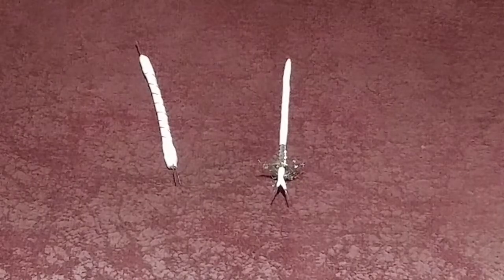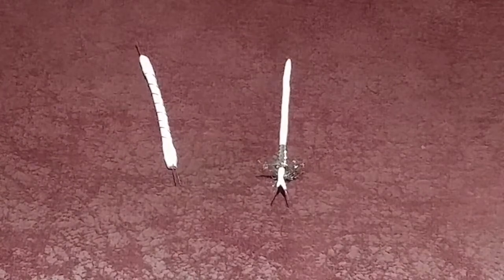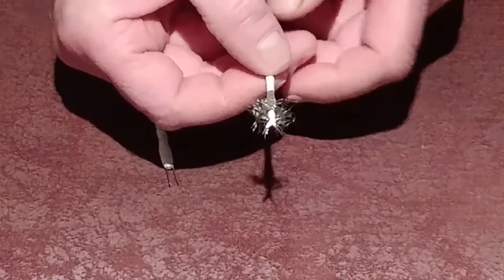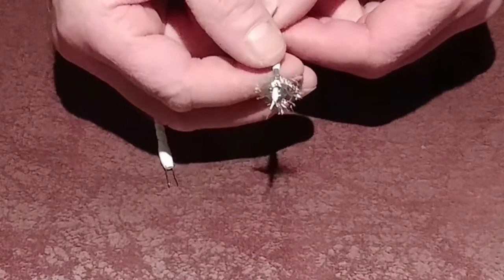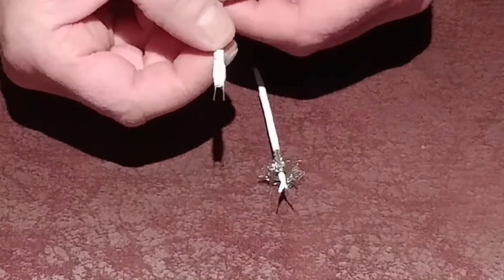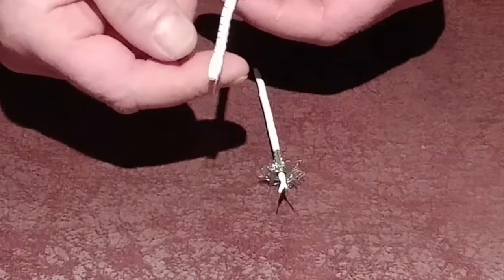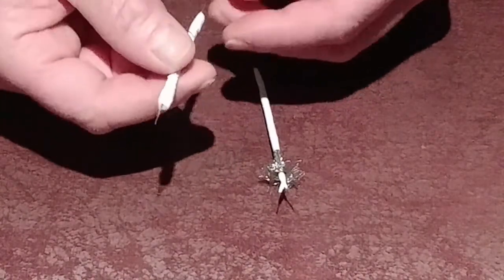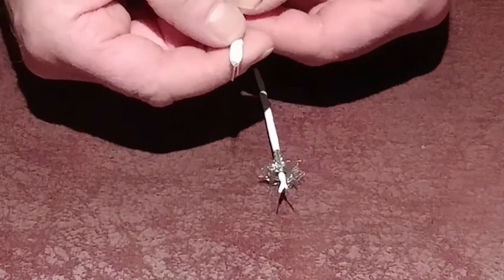Unshielded vs Shielded analogue Interconnects.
Comparing the two different designs.